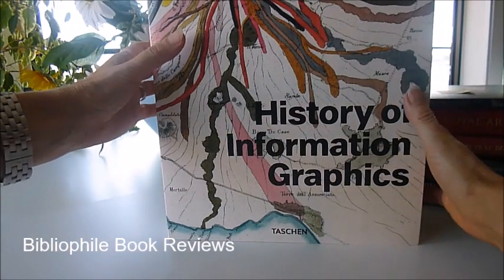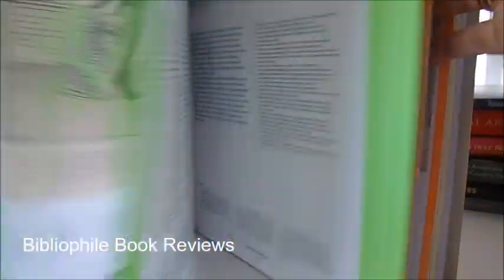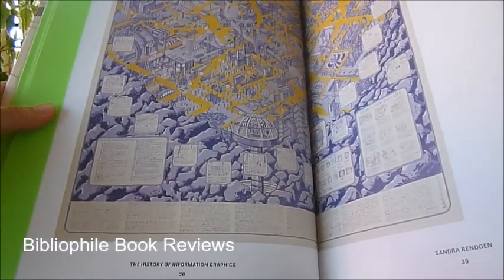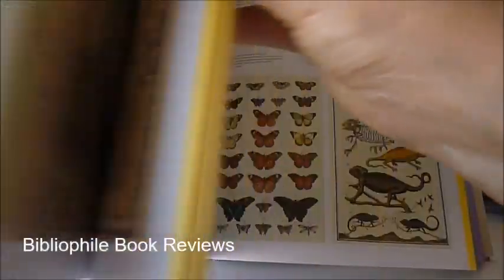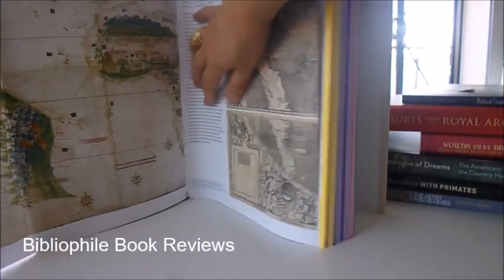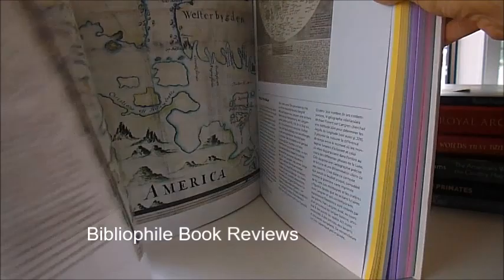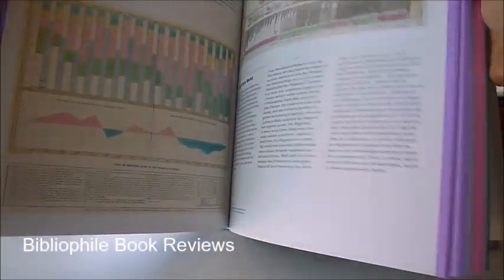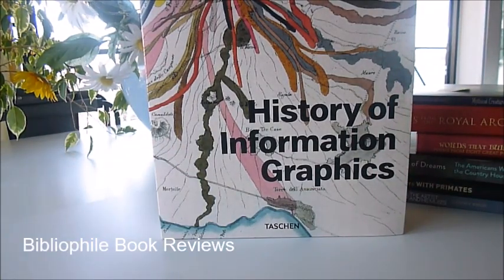HISTORY OF INFORMATION GRAPHICS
Cartographers, programmers, statisticians, designers, scientists, and journalists have developed a new field of expertise in visualizing knowledge. In the age of big data and digital distribution, when news travels ever further and faster and media outlets compete for a fleeting slice of online attention, information graphics have swept centre stage. This extra large sized compendium explores the history of data graphics from the Middle Ages right through to the digital era. Curated by Sandra Rendgen, here are some 400 milestones spanning astronomy, cartography, zoology, technology and beyond. Across medieval manuscripts and parchment rolls, elaborate maps, splendid popular atlases and early computer-based information design, included are such highlights as Martin Waldseemu?ller's famous world map, the meticulous nature studies of Ernst Haeckel, and Andreas Cellarius's cosmic charts. See the four metre long parchment roll containing a genealogy of English kings from Athelstan to Edward I pictured in a clearly structured river flowing downward in time; manuscript codex; The Book of Instruments of War; medical treatises all from the ornamental design of medieval illuminated manuscripts. See a folding Japanese world map showing various wars; map of the Moon and Greenland in a huge gatefold pp163-66; France by Départment map; cycle of 18 seasons in Britain (1842); section of the Earth's crust in a colour gatefold and an entire section of Man and Machines, including the human body to crop statistics. Visual history at a glance in a most appealing coffee table new edition. Huge hardback with 6 fold-outs